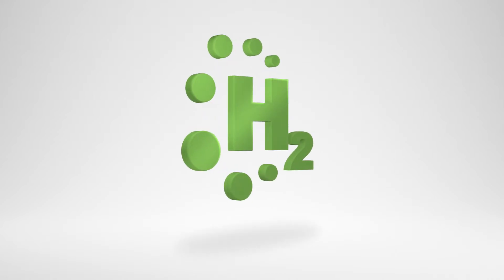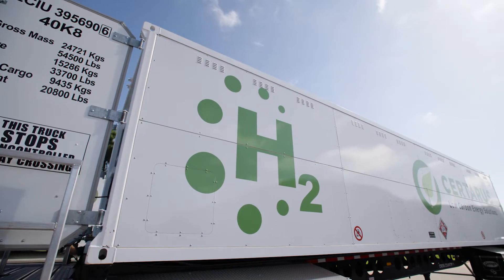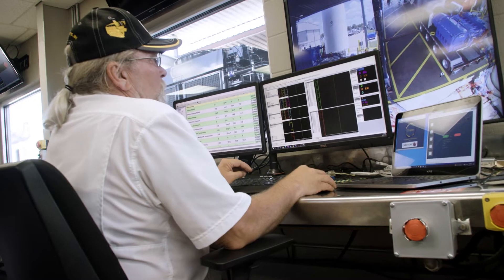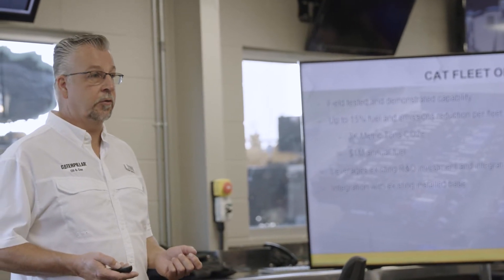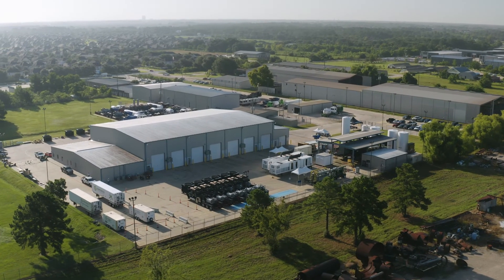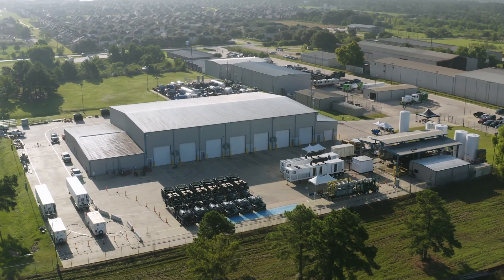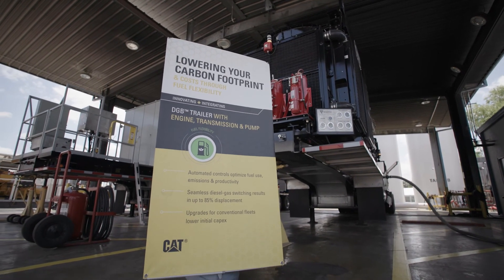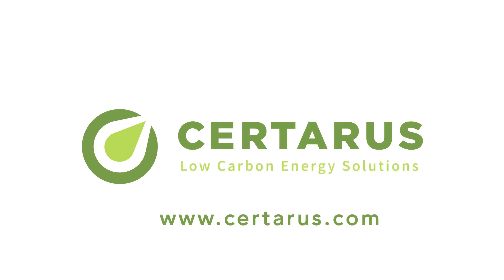Certarus Hydrogen Blending Pilot Project Overview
Certarus has partnered with Caterpillar and CS&P to demonstrate how hydrogen fuel can be used in existing natural gas-enabled engines to lower carbon emissions.